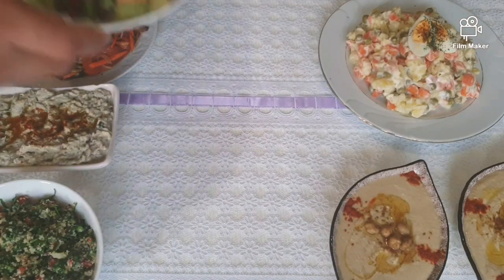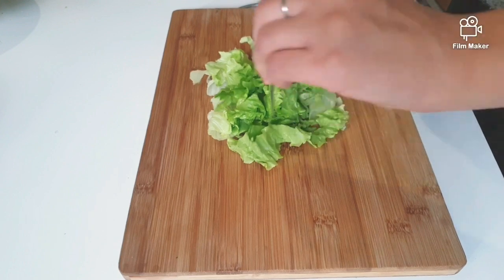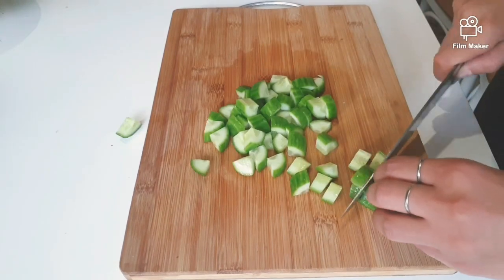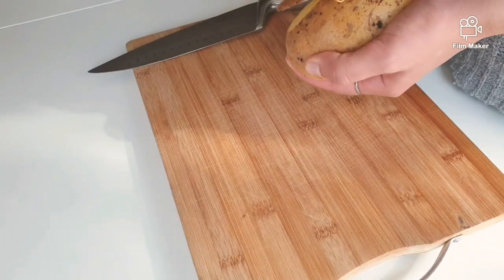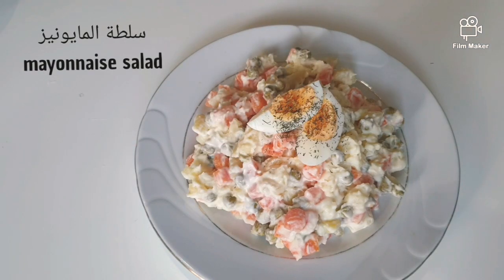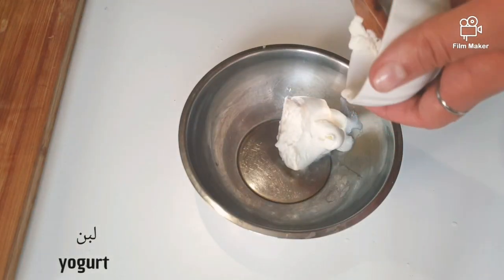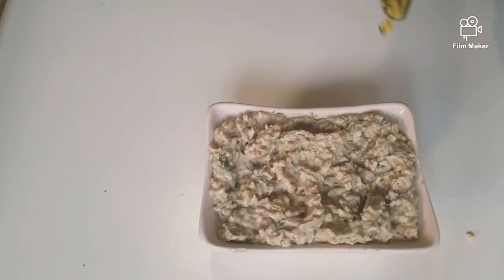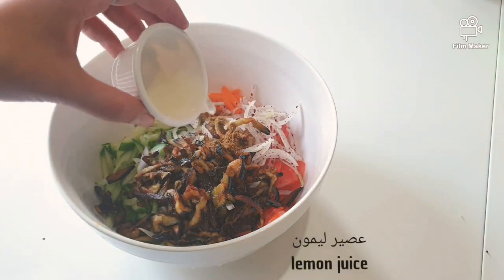6 مقبلات سهلة ولذيذة🥗 (فتوش، تبولة، حمص بالطحينة، مايونيز، بابا غنوج و سلطة باذنجان) ||Lembttatan